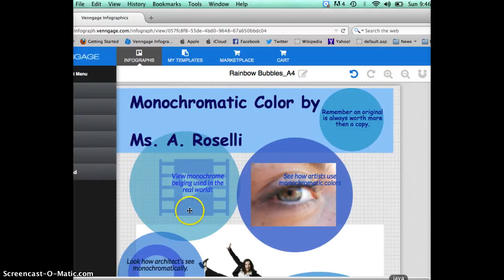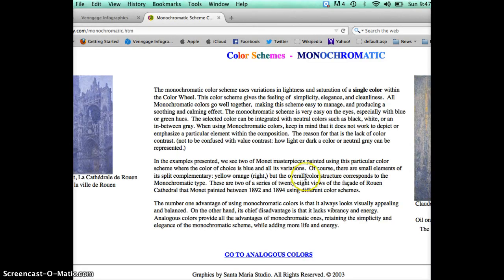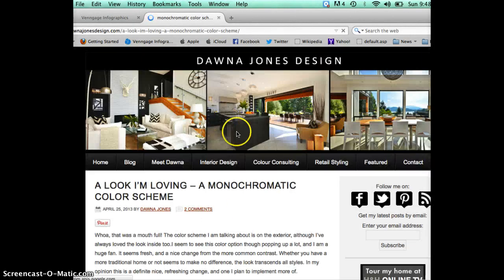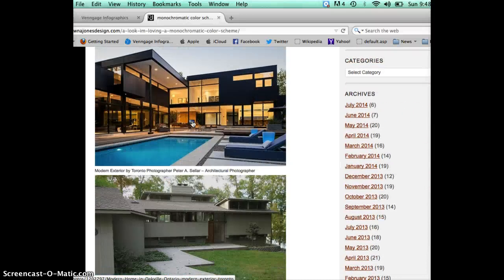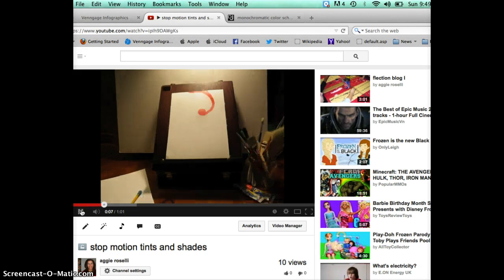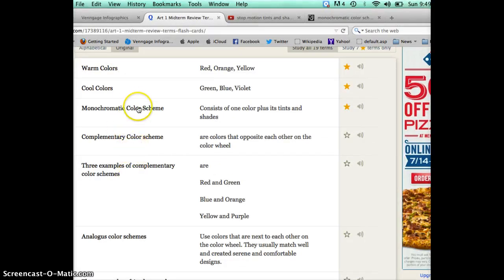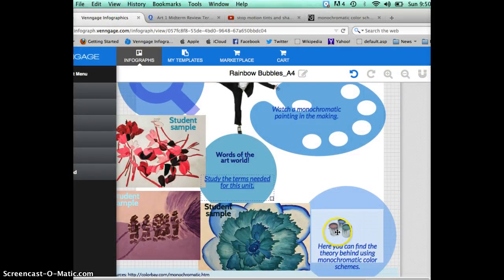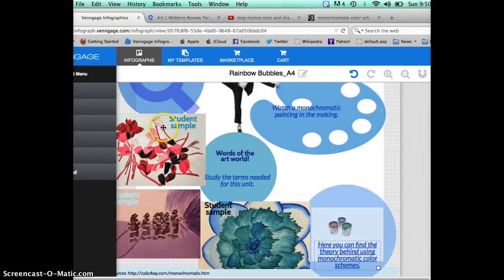Lesson 2 INTC5330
Flipping a classroom